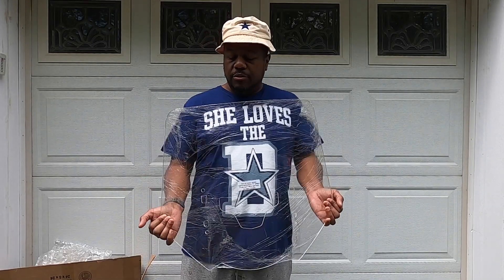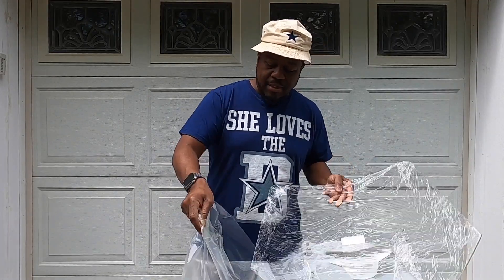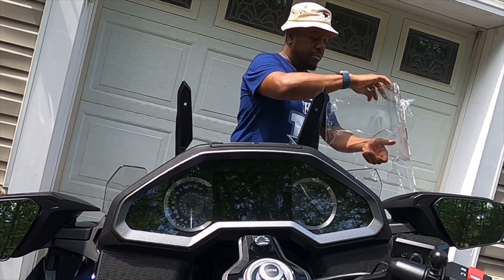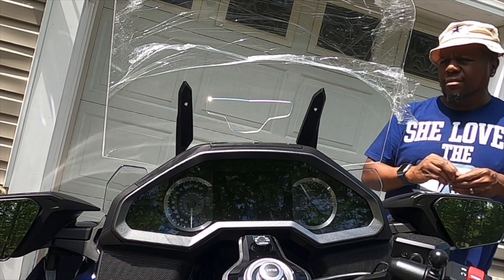CalSci windscreen install 2018+ Goldwing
Hello Youtube Family. Sharing with you how I installed the California Scientific (with vent) windshield on my 2018 Goldwing. two and a half inches wider at the top to help with airflow around shoulders.  Vent to help with flow/buffeting at speed.